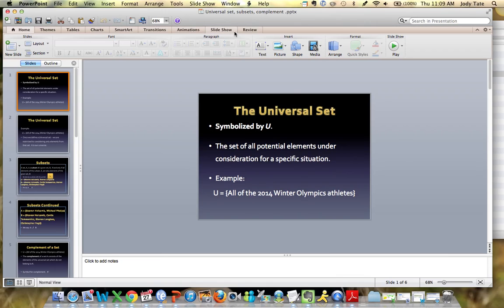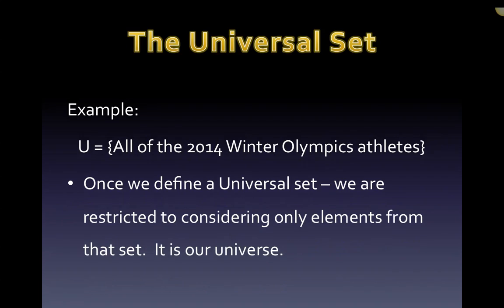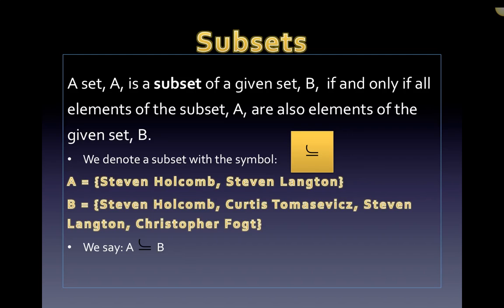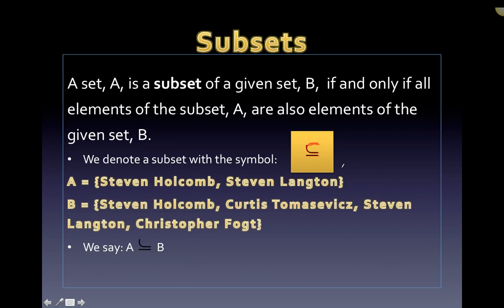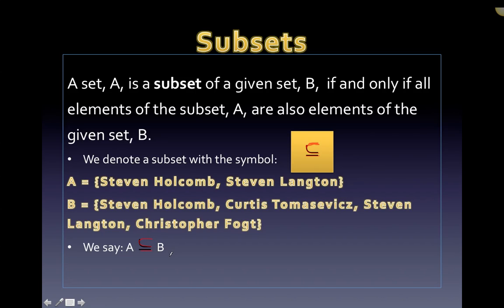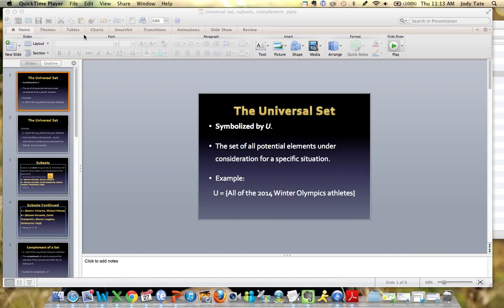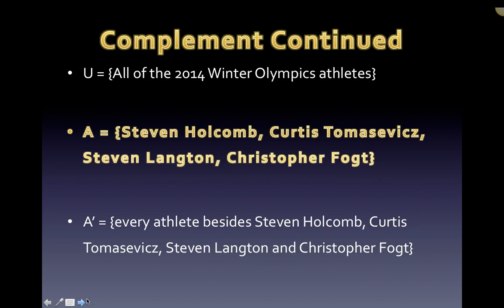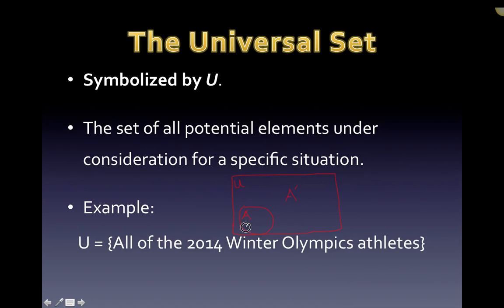SETS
Universal Set, Subsets, Complement